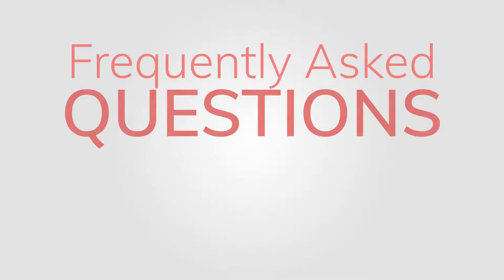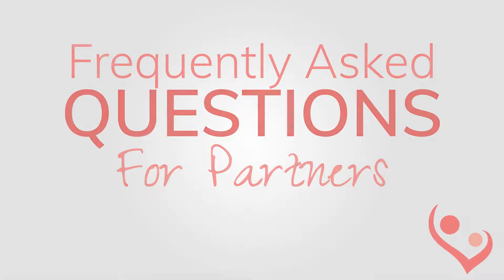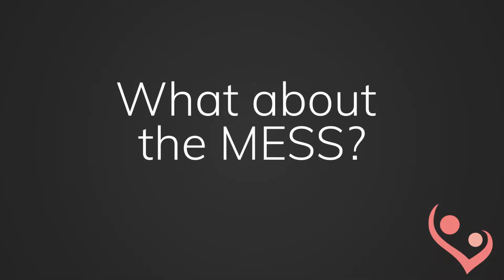Partner Questions - Pt. 1 - Thrive Midwives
We get a lot of fun questions from partners who want to know more about home birth before they feel 100% comfortable with it happening in their own home. Can you guess our most popular question? We are answering it in the video today.